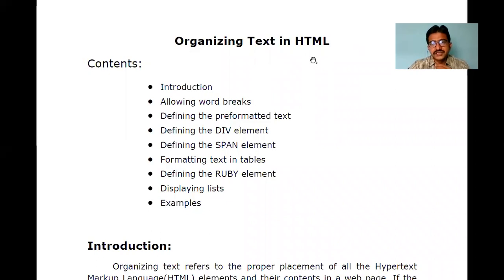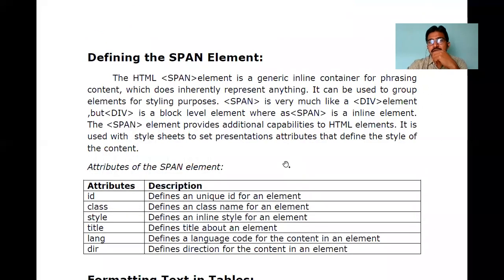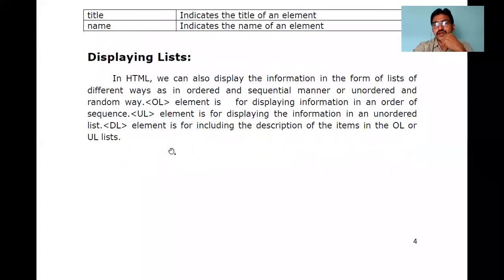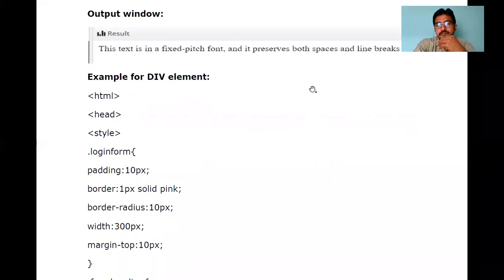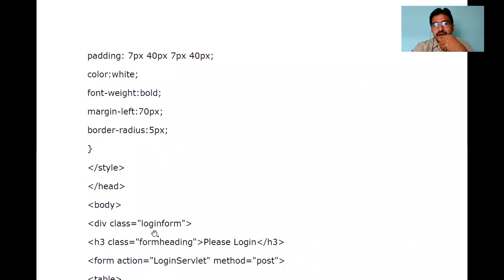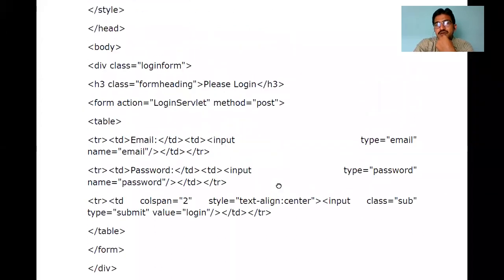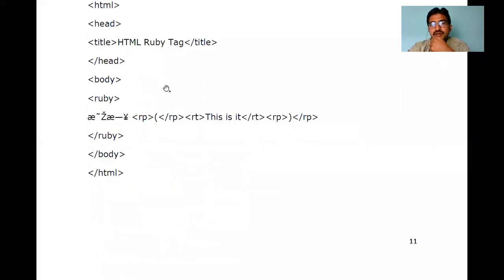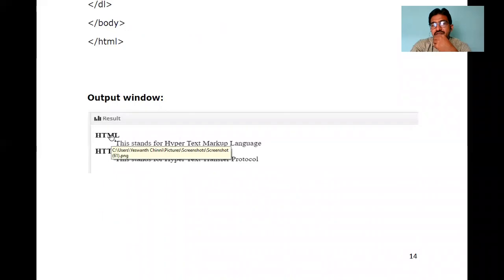6 Organizing Text in HTML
Contents:
Introduction
Allowing word breaks
Defining the preformatted text
Defining the DIV element
Defining the SPAN element
Formatting text in tables
Defining the RUBY element
Displaying lists
Examples